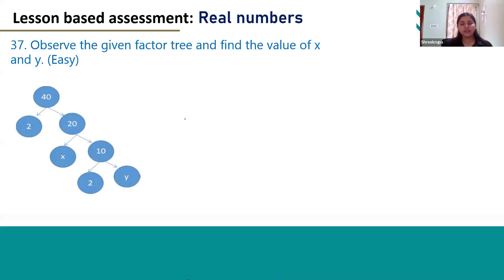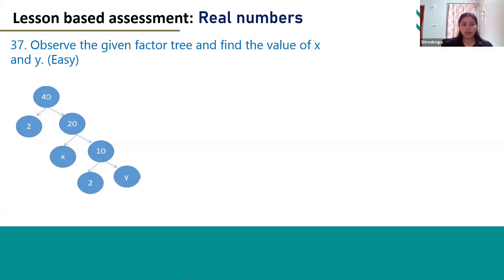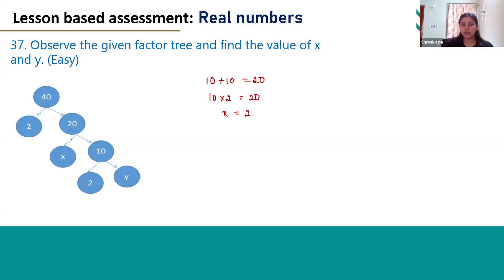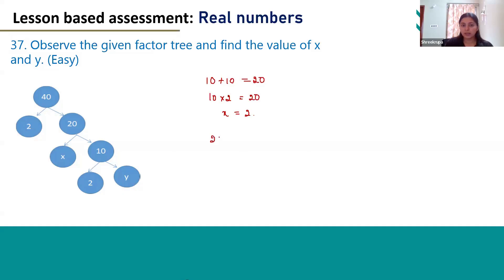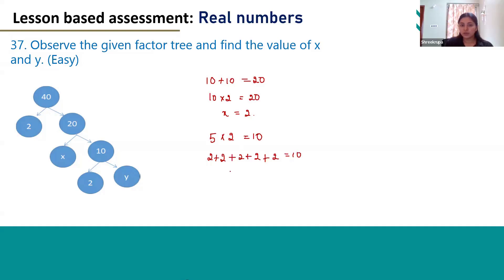LBA - Real numbers - English Medium - Q 37 - MCQ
Observe the given factor tree and find the value of x and y